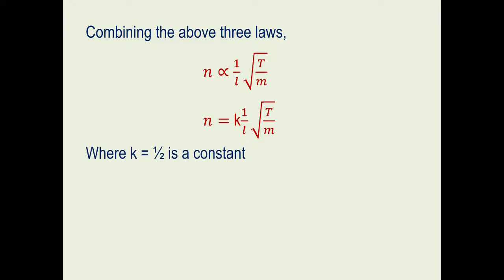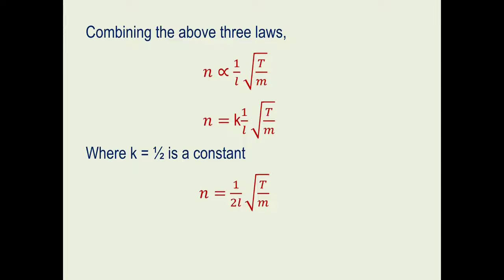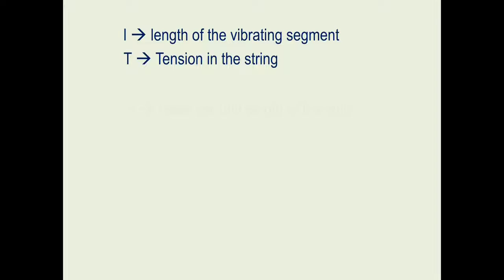Laws of transverse vibrations of stretched strings# Sound#